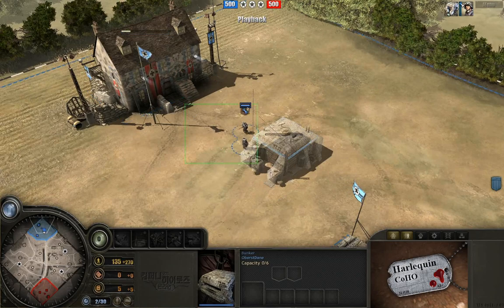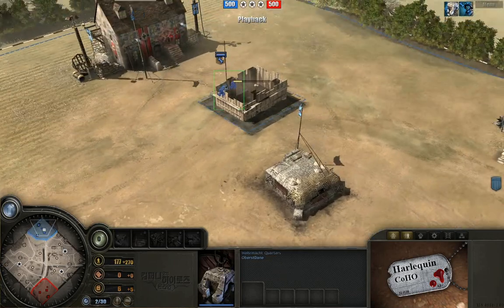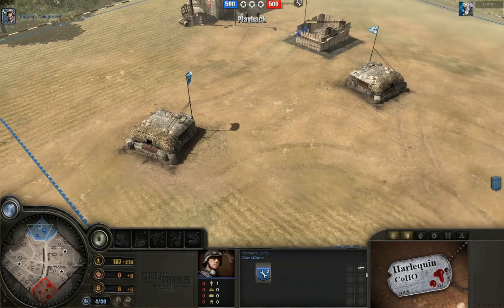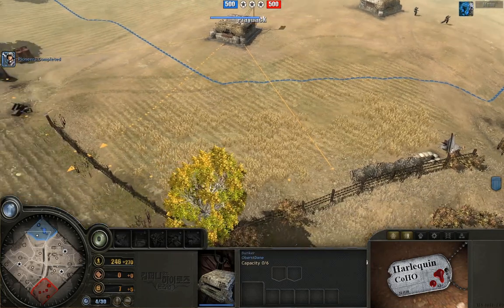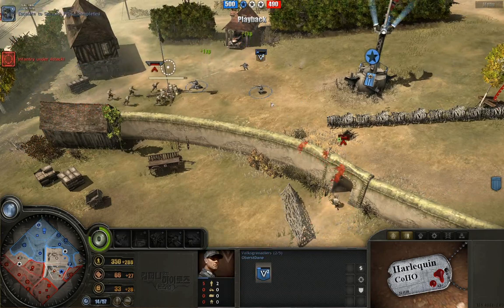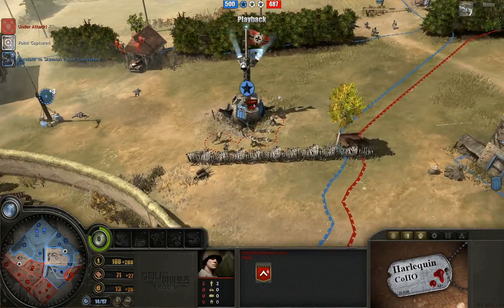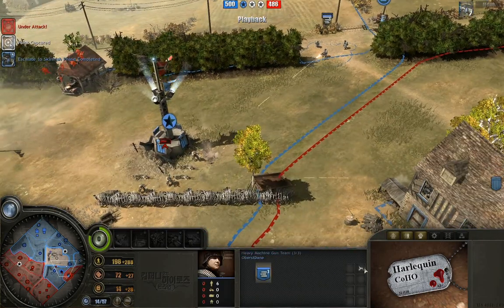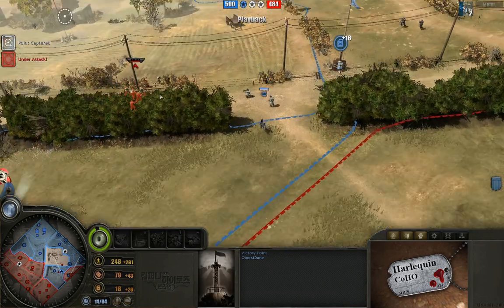OberstDane (Blz) vs Ficon (Inf) - Part 1 of 2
Today I have a fun little 1v1 submitted by ImperialDane. Many people have been asking for more and more normal games of varying commander combinations so here you go! Both players are somewhere in the middle of the top 50 in their ladders.

I particularly liked how ImperialDane holds onto the right side of the map in this match, a great watch!